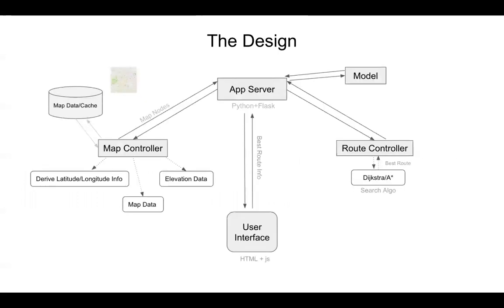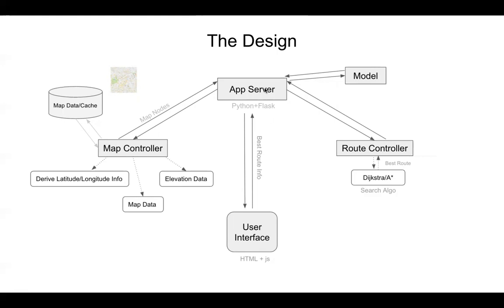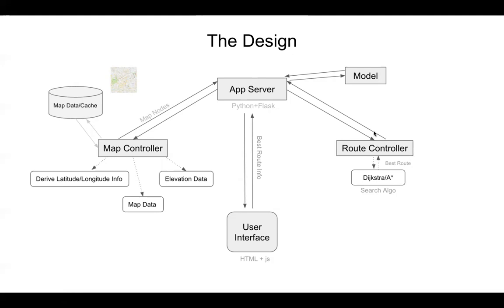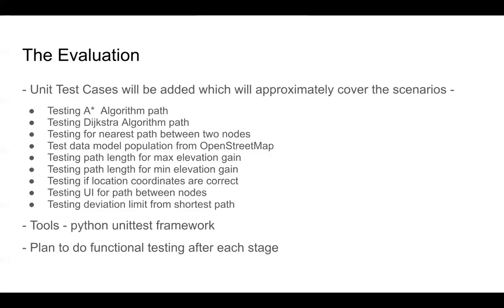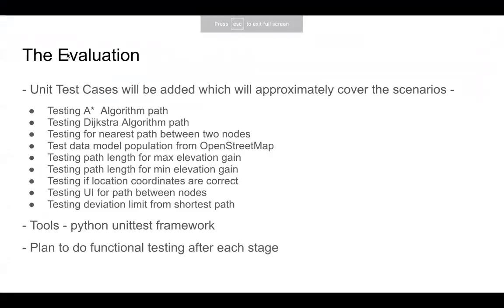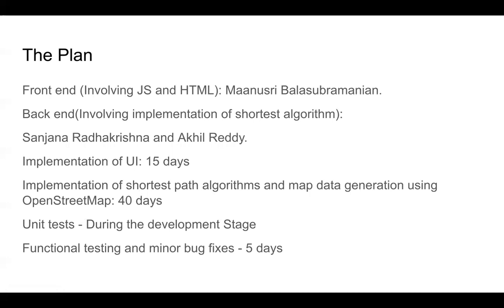520 Midproject - SAM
A short presentation of our project idea and plan for CS520 - EleNa

Team Members:
Sanjana Radhakrishna
Akhil Reddy
Maanusri Balasubramanian